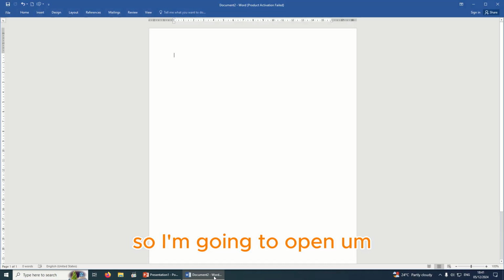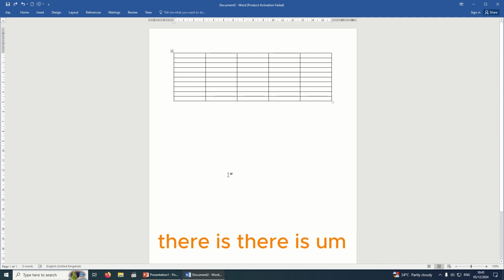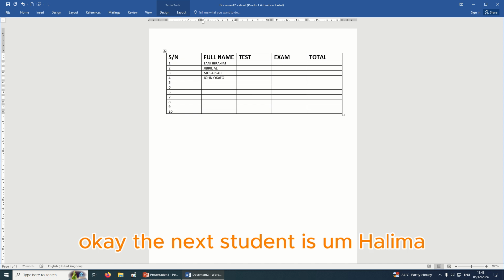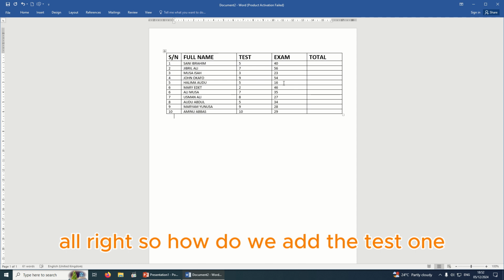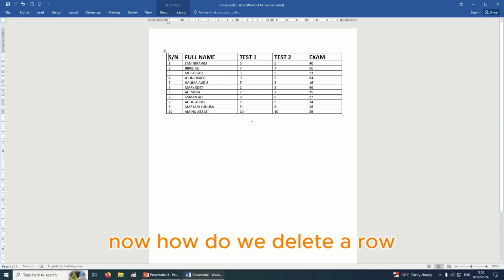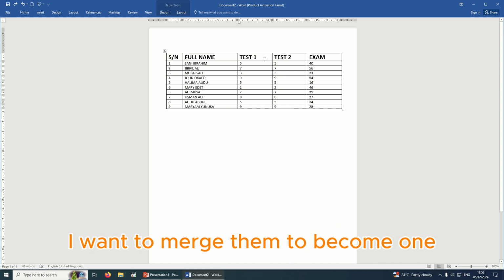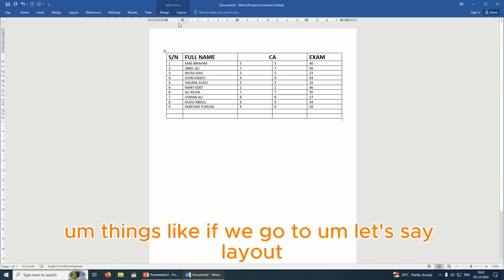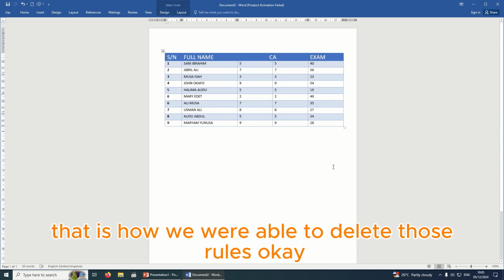MASTER TABLES IN MS WORD: CREATE, FORMAT, AND CUSTOMIZE LIKE A PRO! 2024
Take your Microsoft Word skills to the next level with our comprehensive tutorial on working with tables! 📊 Whether you're organizing data, creating schedules, or designing professional layouts, tables are a powerful tool you need to master. In this video, we’ll cover:

✅ Creating tables from scratch or templates
✅ Customizing table layouts and designs
✅ Adding, deleting, and merging rows/columns
✅ Formatting cells for a polished look
✅ Advanced tips for sorting and aligning data

By the end of this tutorial, you'll know how to create and manage tables like a pro, making your documents more organized and visually appealing.

Drop your questions in the comments, and we’ll be happy to assist! 👍